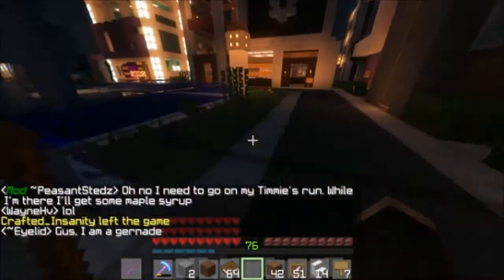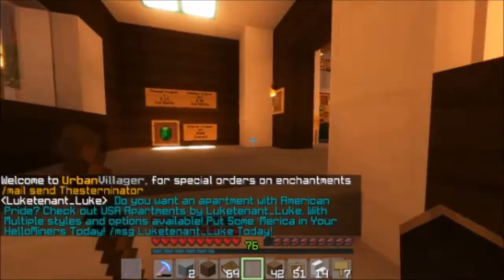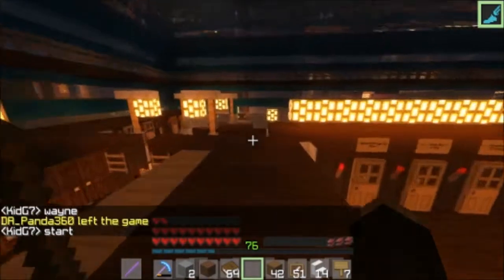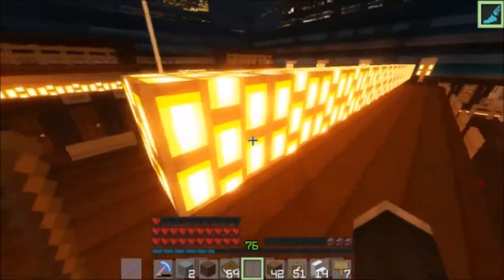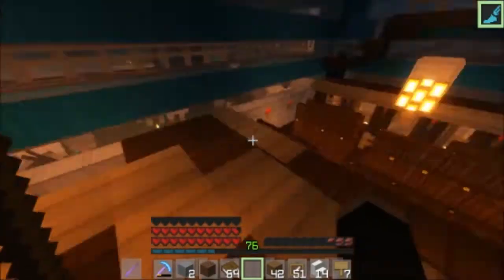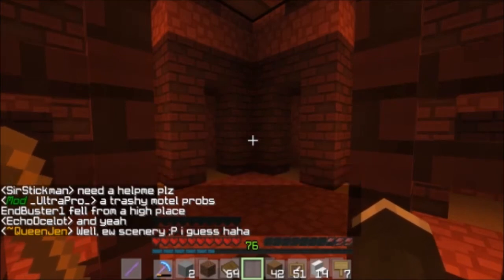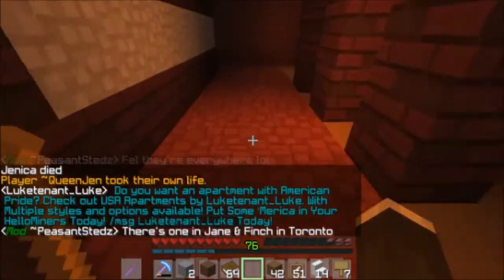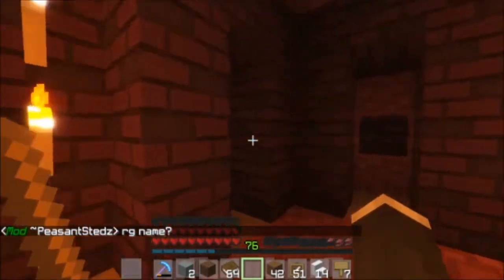How to Hellominers: Should you be a mod???